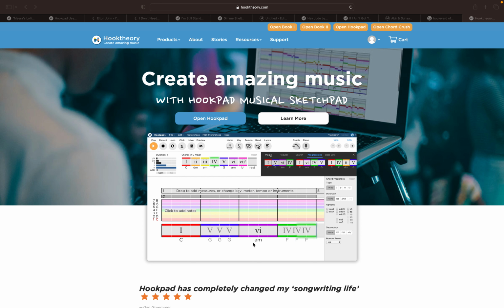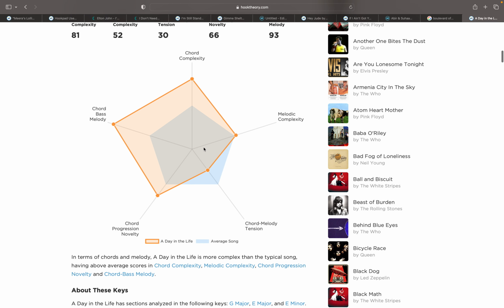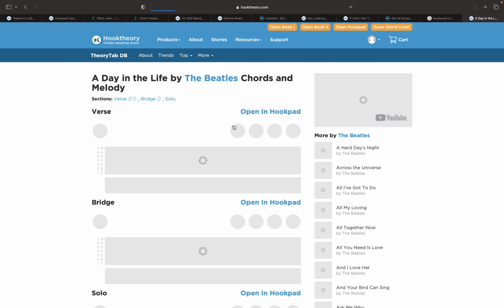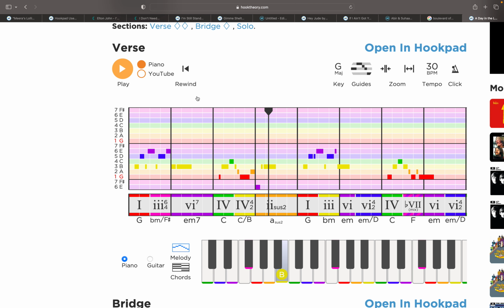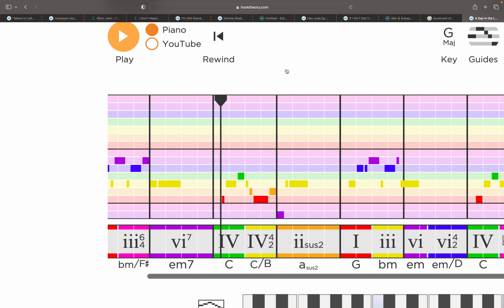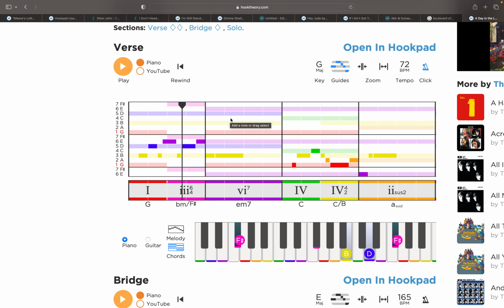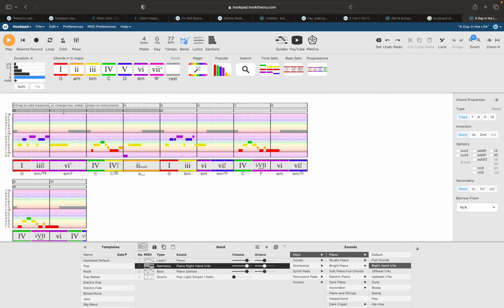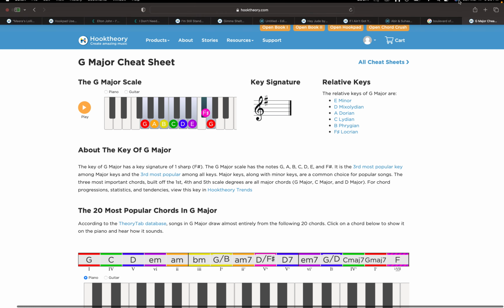Hooktheory Song Learning 1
Learn how to access the song databaase,
change the settings so you can change the tempo, zoon in, and use the metronome.
View the virtual piano to see the melody or chords.
And open in hookpad to select smaller loops.